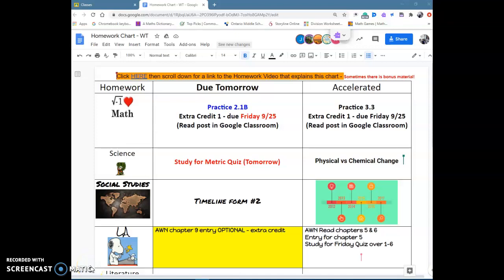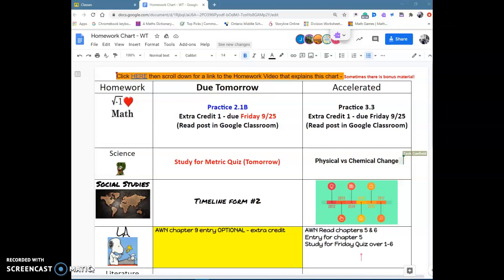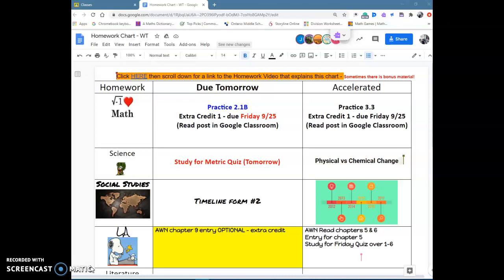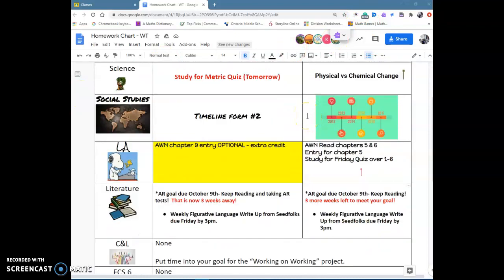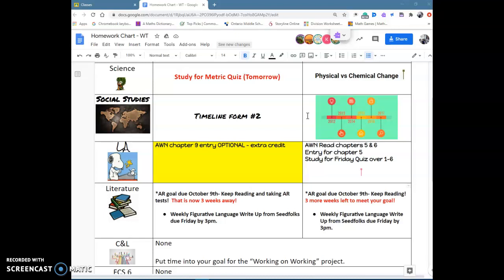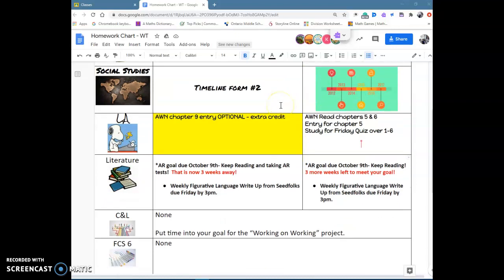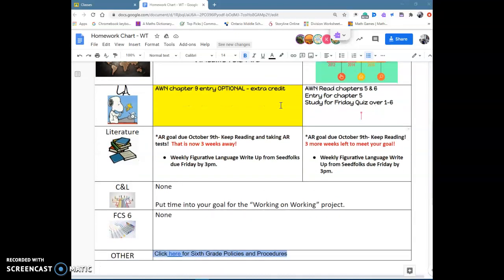Thursday, September 24, 2020